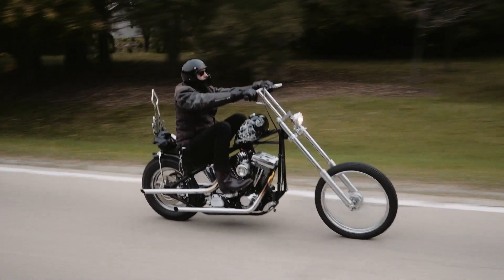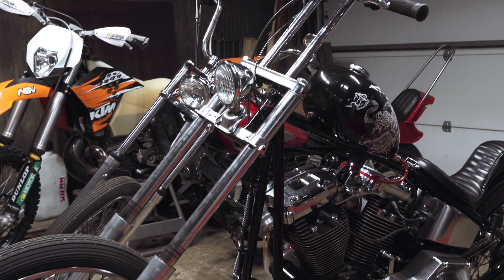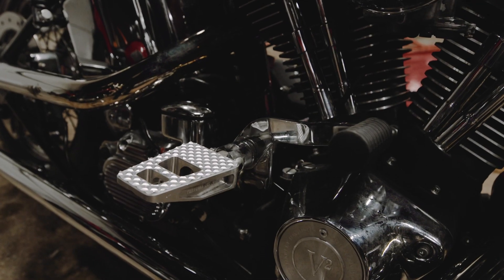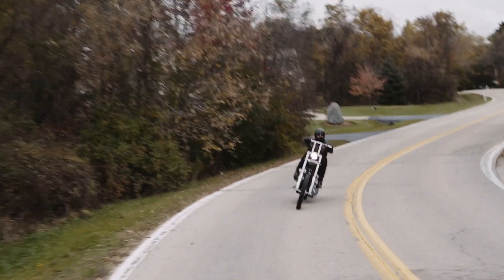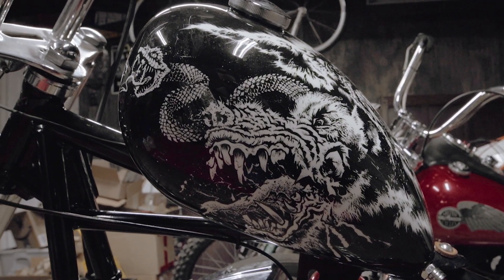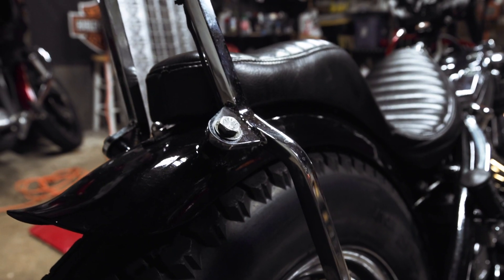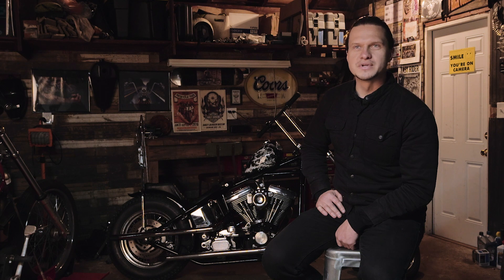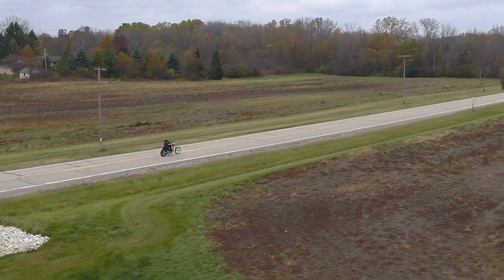Midwest Chopper Builder Chris McMorrow - Geared Science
Geared Science is a video series about those who build and ride their own works of art rooted in DIY choppers and beyond.

Chris McMorrow is an Art Director and chopper builder. This video features his latest build of a 1999 evo.